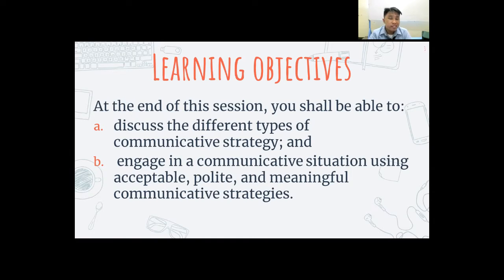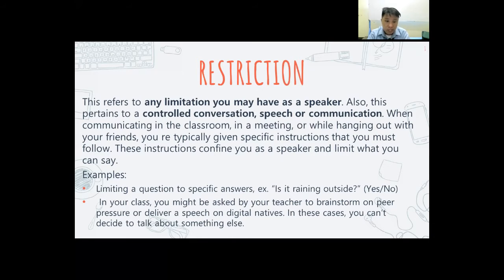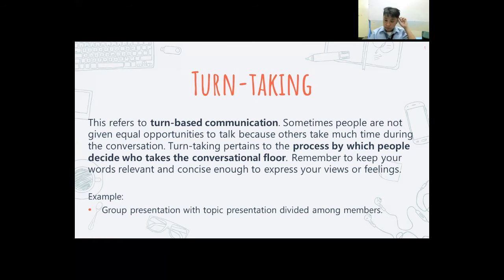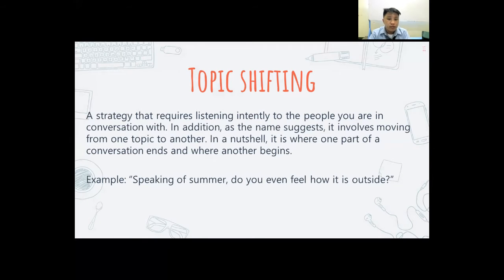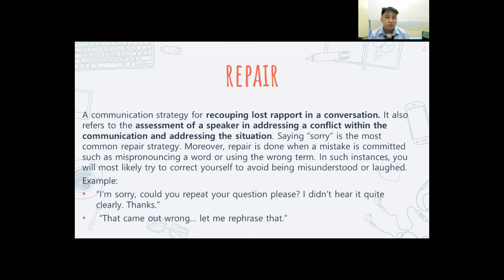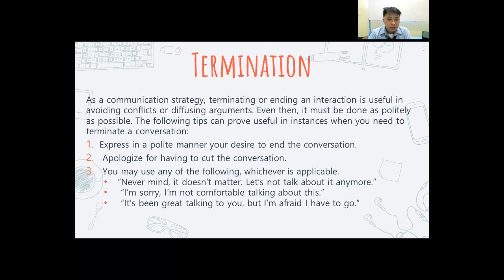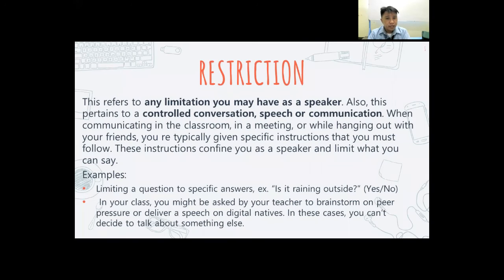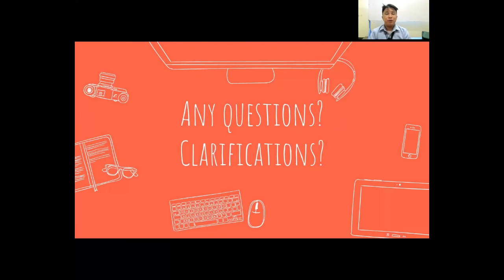Acas LCV#11 English 1 Types of Communicative Strategy